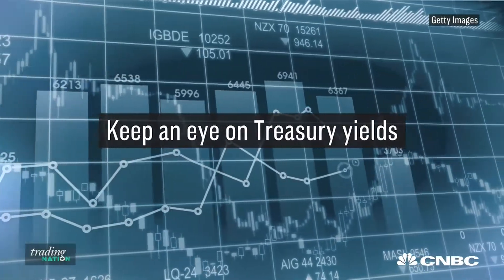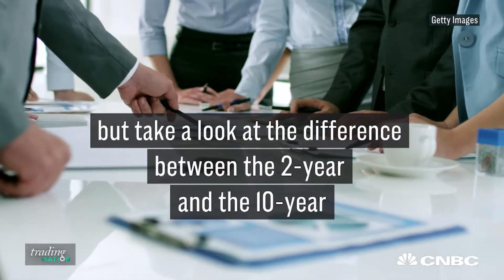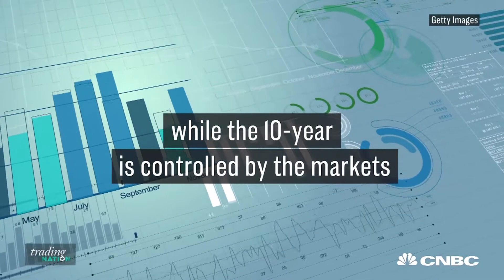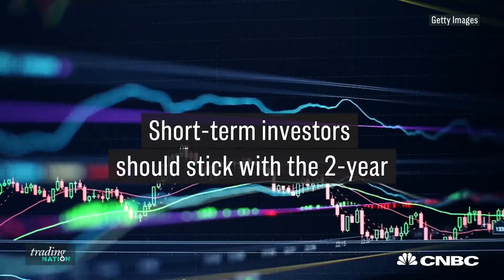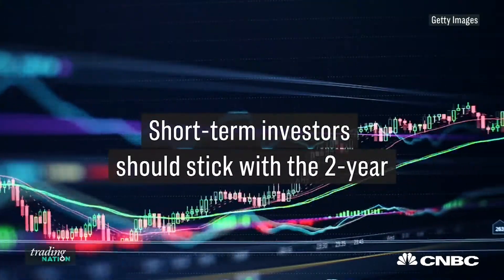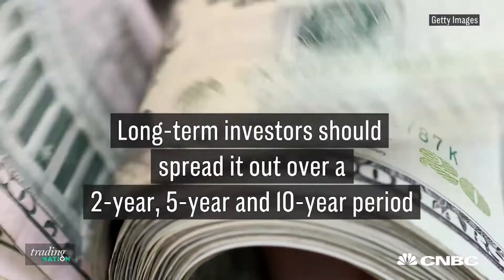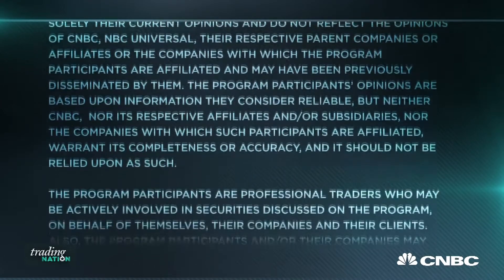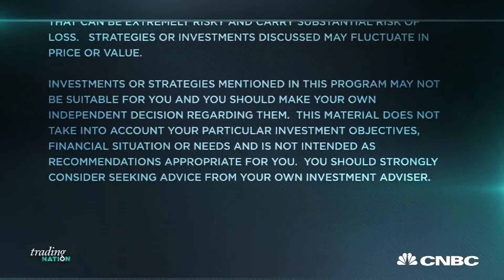Market Watcher Recommends Strategy For Bond Investors | Trading Nation | CNBC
Market watcher recommends strategy for bond investors.